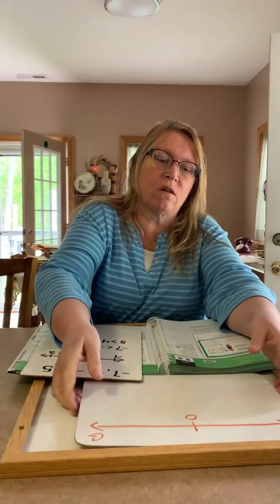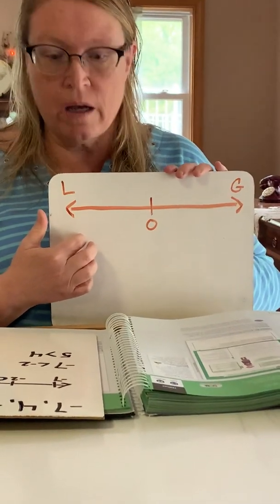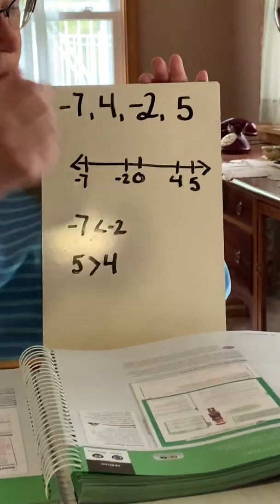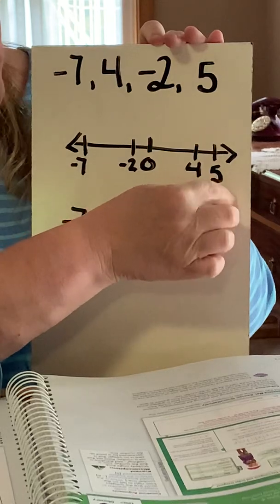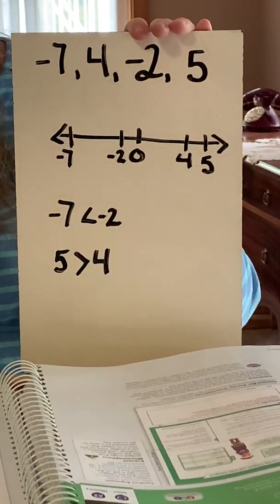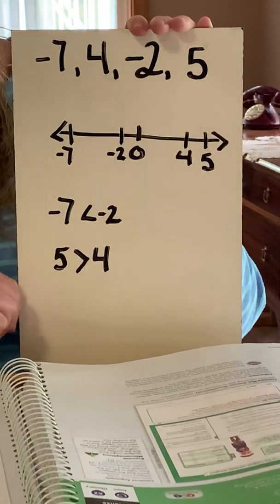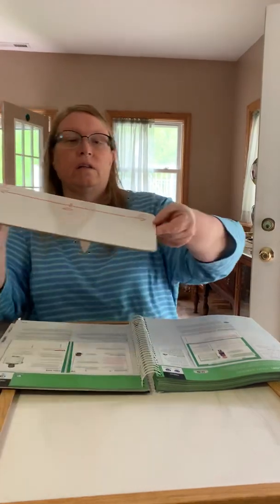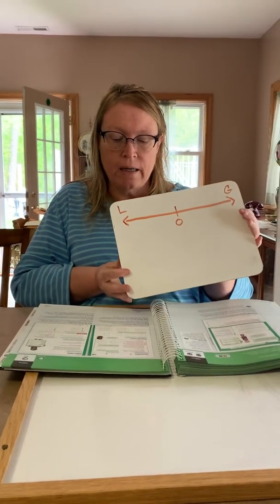Math Lesson for 5th grade 5/11/20